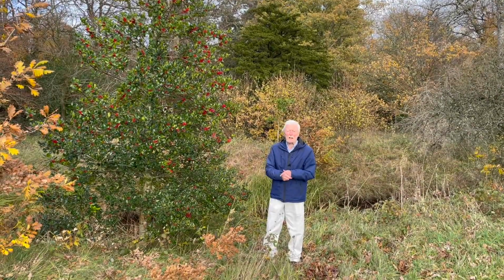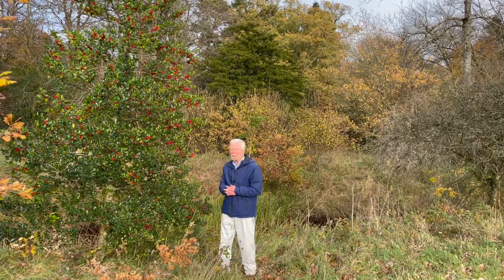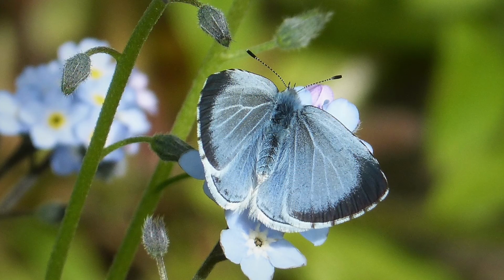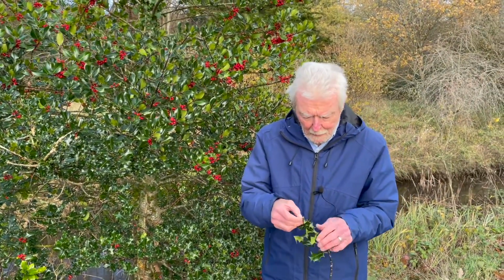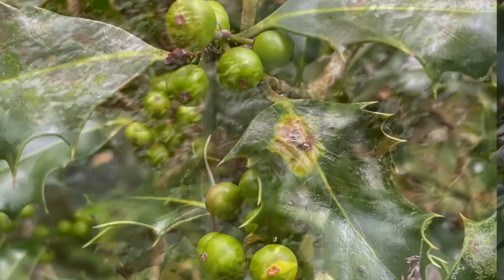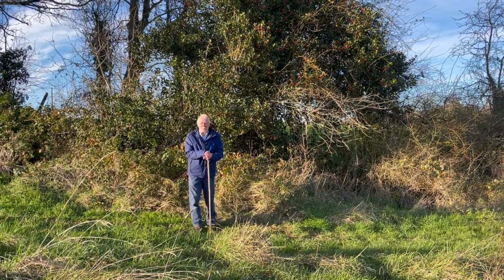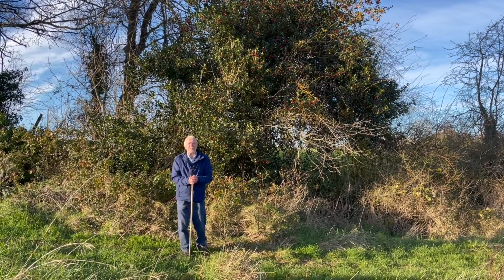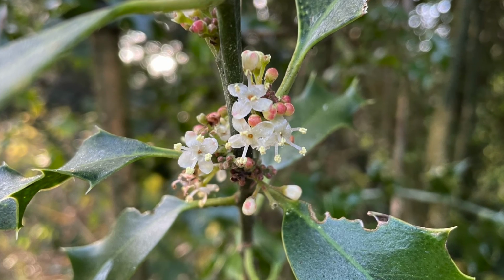Holly with John Feehan, Wildflowers of Offaly series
Written and edited by John Feehan. Filmed by Roisin Gilmore.

With special thanks to: Enda O'Connor and students of St Brendan's Community School in Birr.
Birr Castle Demesne, Dermot Ward and Family, Christy O'Sullivan.
Wikimedia images courtesy of Gail Hampshire, Charles J. Sharp and Andy Mabbett.